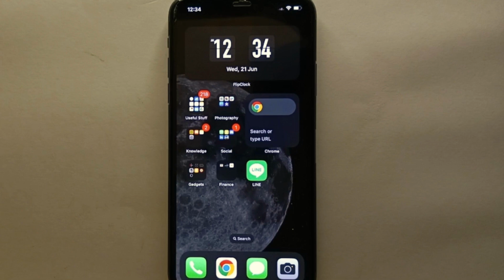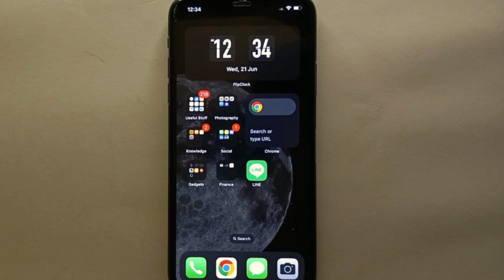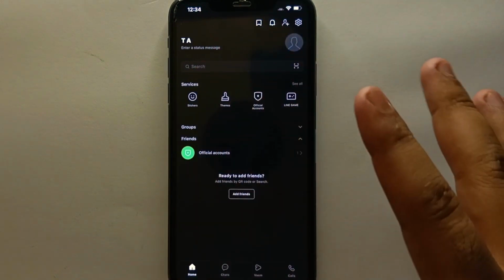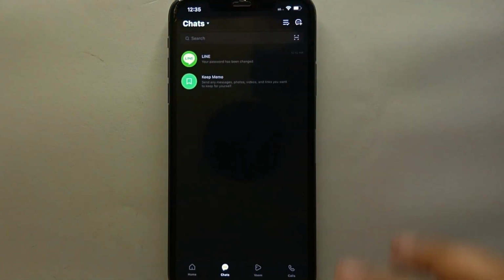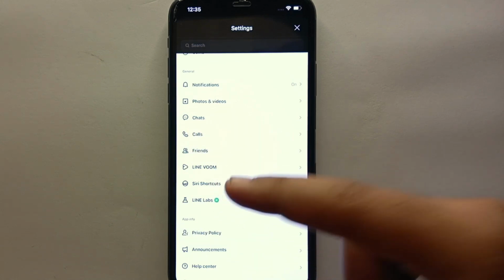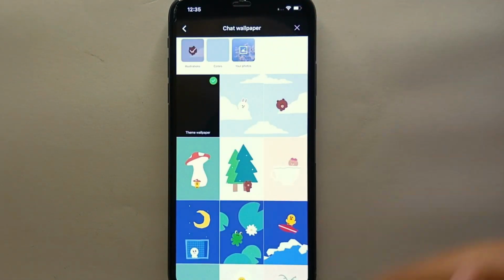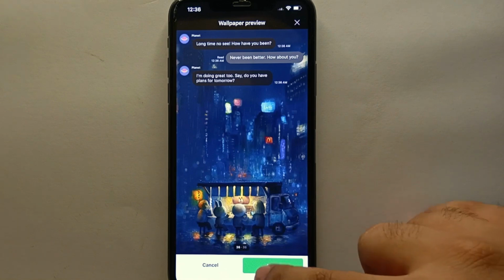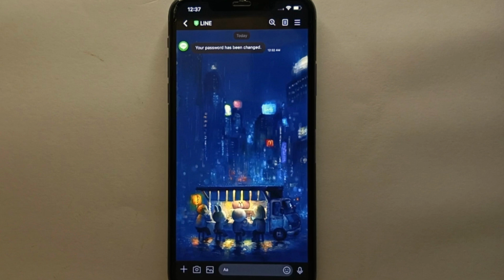✅ How To Change Chat Wallpaper On Line Messenger 🔴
About this tutorial:

Line Messenger is a popular messaging app developed by LINE Corporation. It provides a platform for users to send text messages, make voice and video calls, share photos and videos, and engage in group chats. Line Messenger is available on various platforms, including smartphones (iOS, Android), tablets, and computers.

Here are some key features of Line Messenger:

Instant Messaging: Users can send text messages to individuals or create group chats with multiple contacts. Line Messenger supports various multimedia features, such as sending photos, videos, voice messages, and stickers.

Voice and Video Calls: Line Messenger allows users to make voice and video calls to other Line users for free. The app supports high-quality voice and video calls over a stable internet connection.
Get in touch!